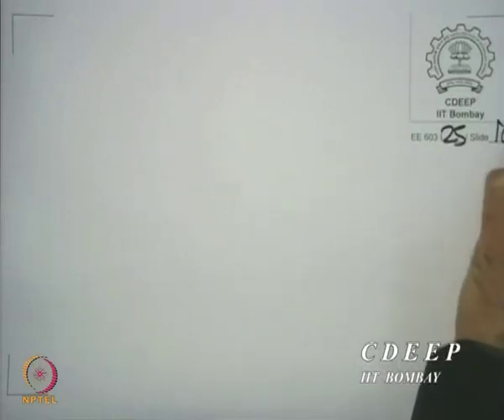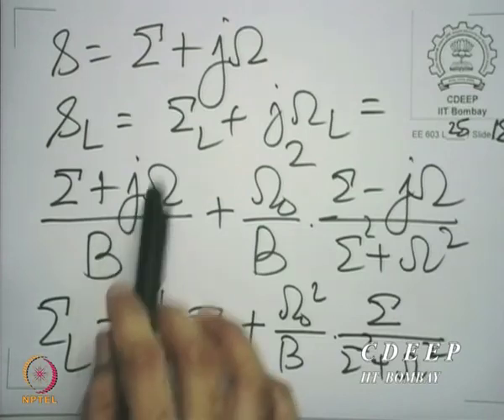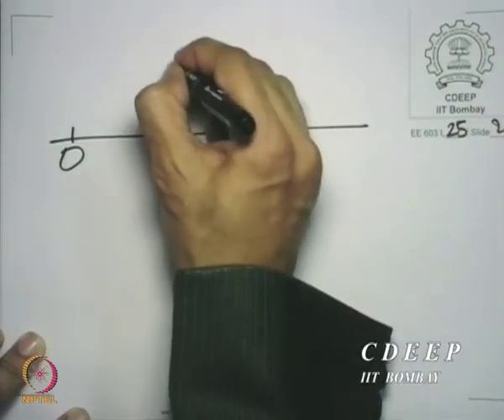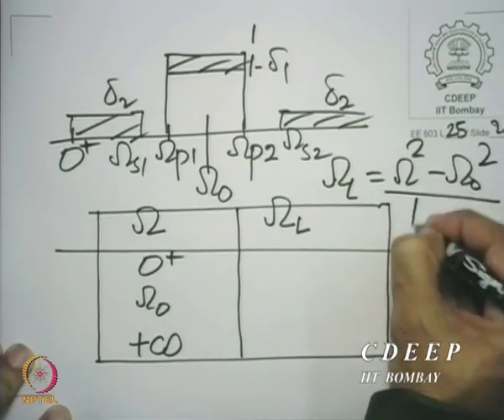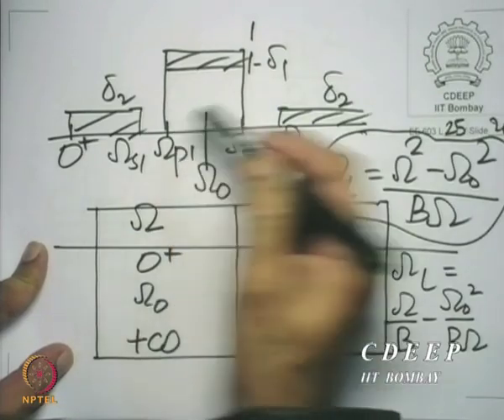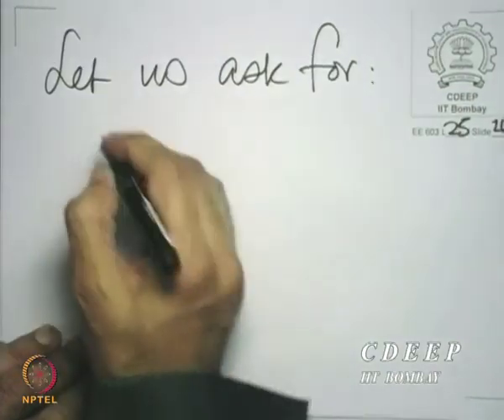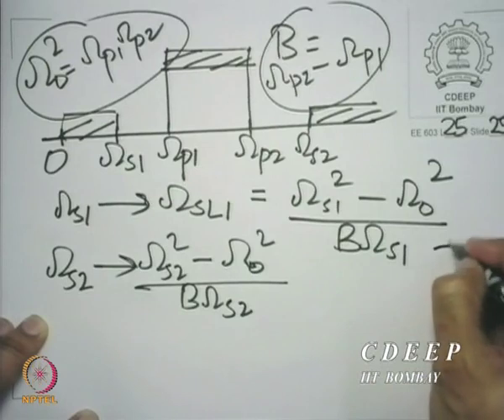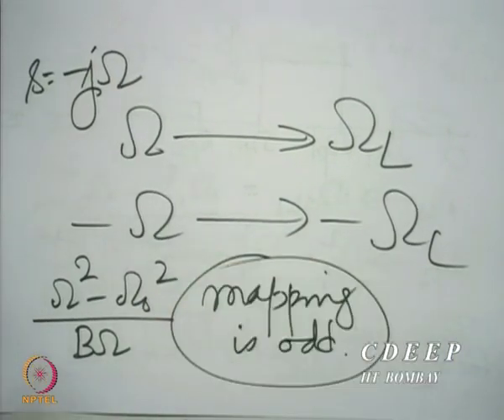Lecture 25C: Band pass transformation